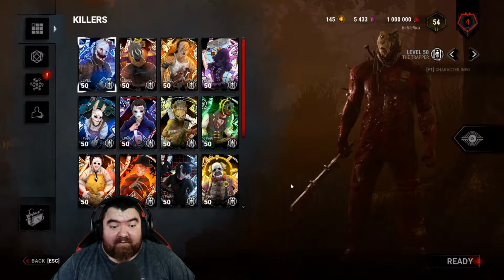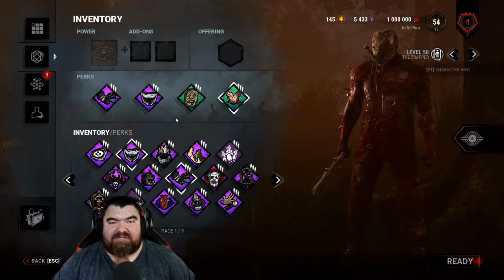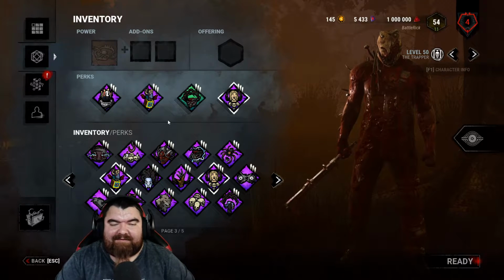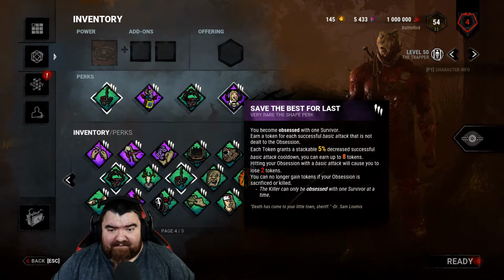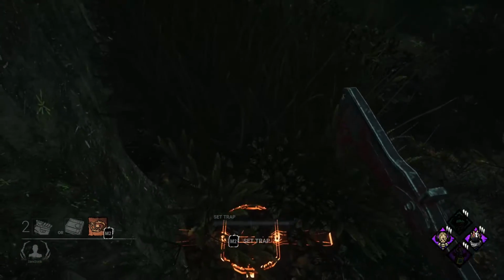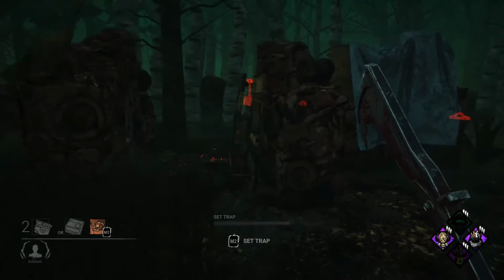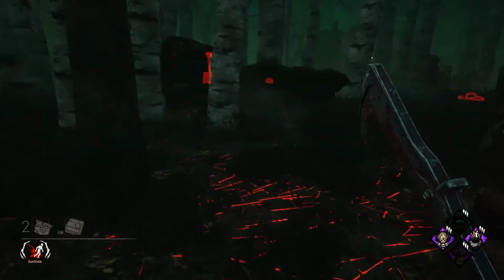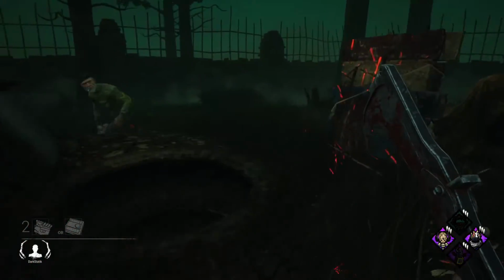Dead By Daylight: Trapper Guide 2.0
Here is my quick trapper guide aimed at the newer playing look for some quick tips on playing the Trapper in Dead By Daylight. Thank you as always for watching and all social link's down below!